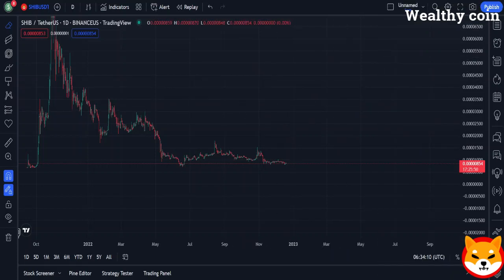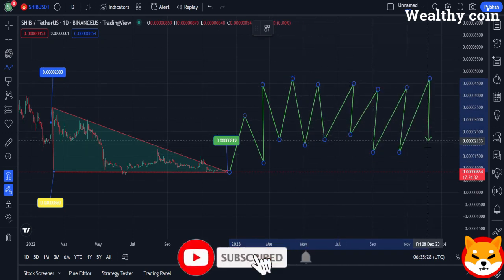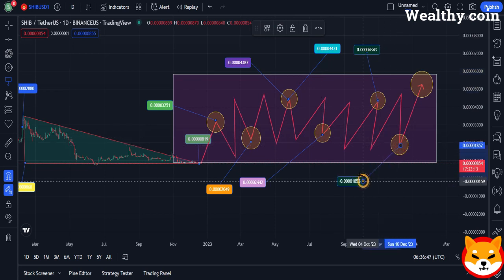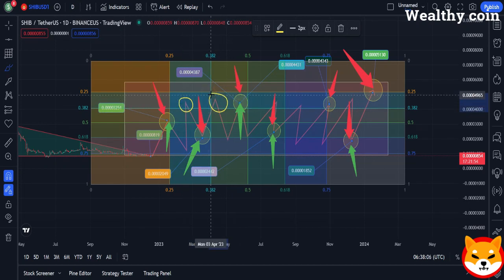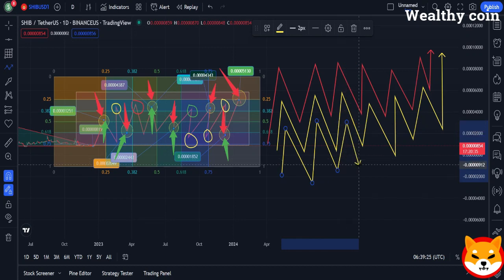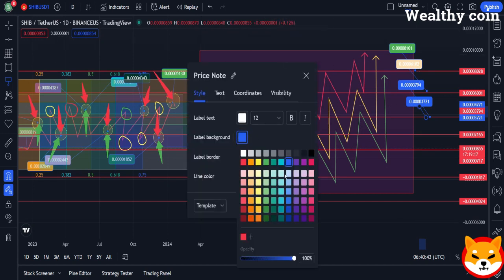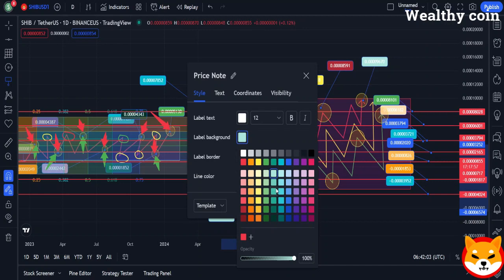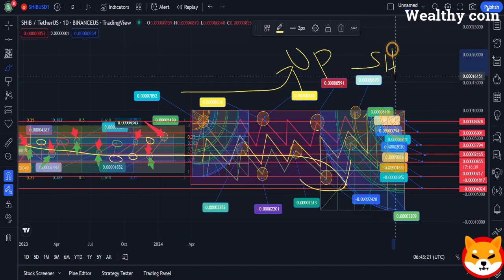ROBERT KIYOSAKI JUST CONFIRMED IF YOU PUT $100 INTO SHIBA INU NEWS TODAY YOU WILL BE CRAZY RICH!